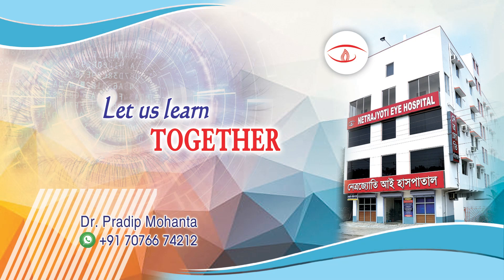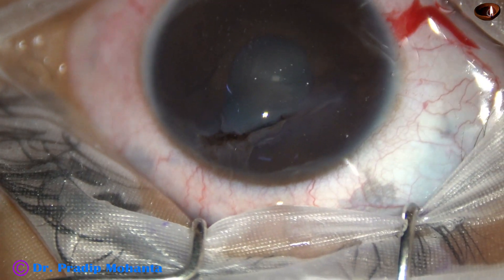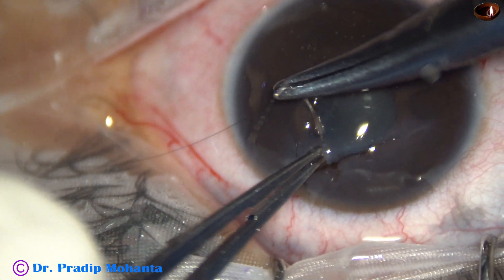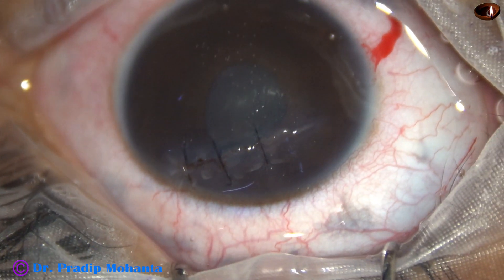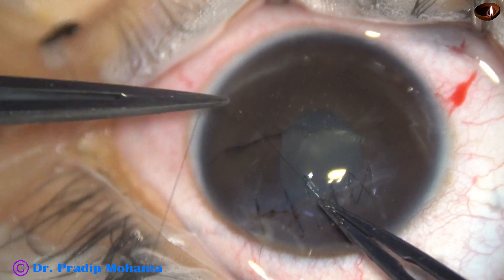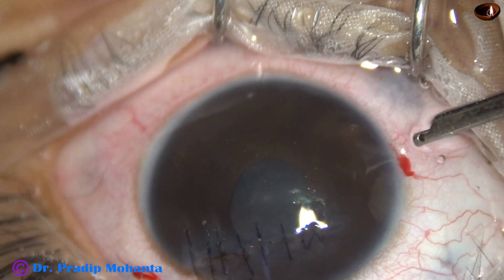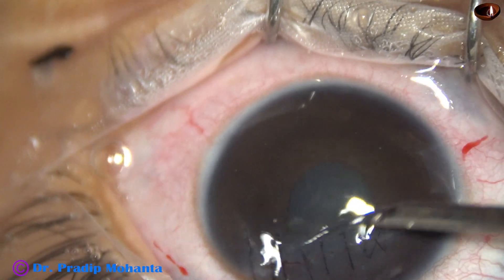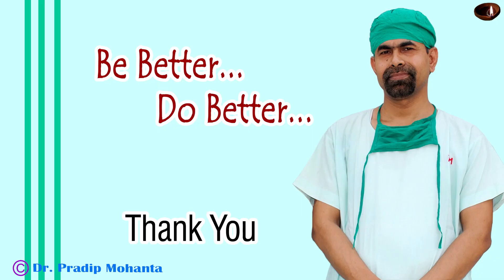Corneal injury with iris prolapse- repaired under peribulbar block: Pradip Mohanta, 28 October, 2023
9 year old girl, brave enough to undergo surgery under local anesthesia (Peribulbar block).
Block is given very carefully. Only a small amount (about 2.5 ml) of lignocaine is used. No massage is applied over the Eye ball.